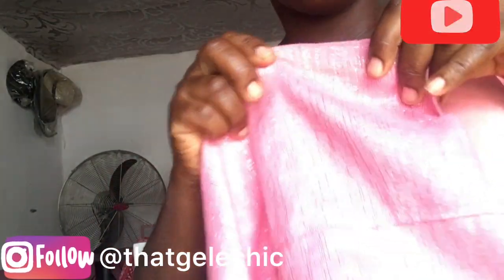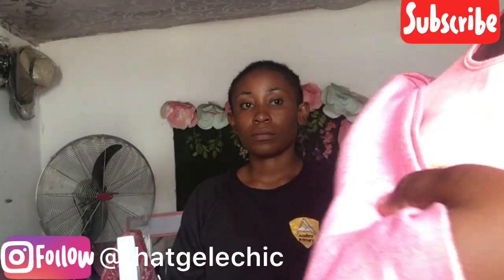How to tie double fan gele,Butterfly gele tutorial(detailed tutorial)gele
Song - lay down beside me
Musician @CarlStorm